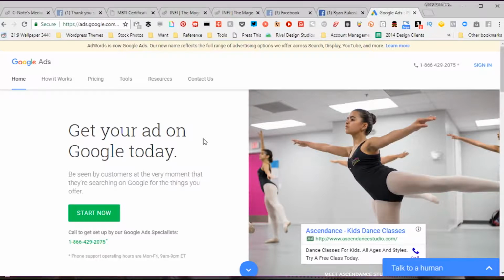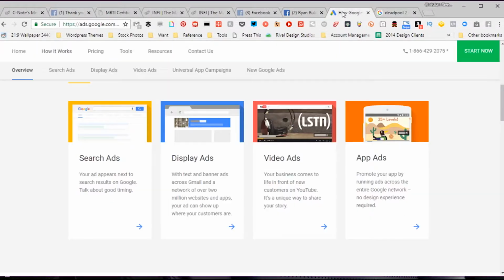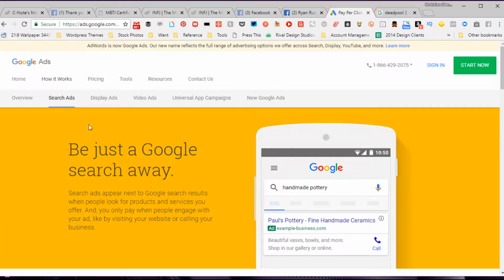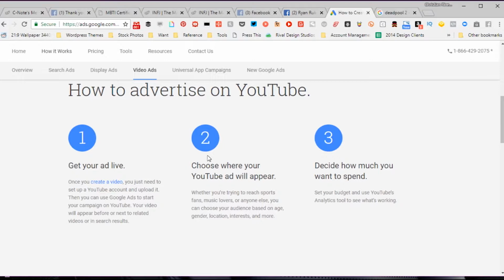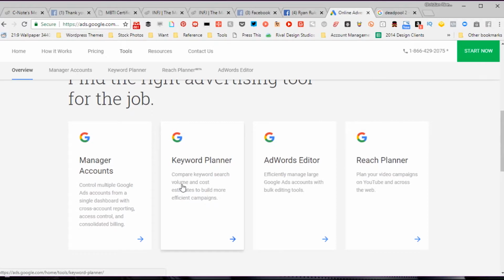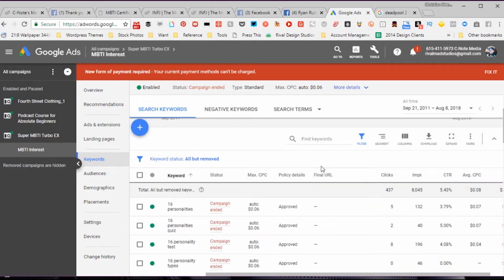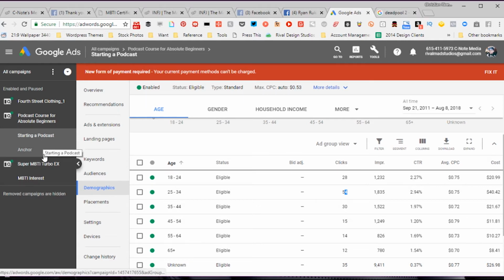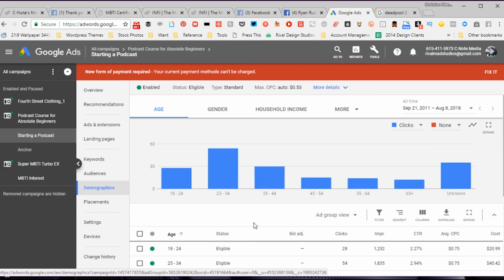Google Ads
Let's talk a little bit about the power of Google Ads.

COURSES

ABOUT ME

I'm Christian Rivera, a multimedia designer living in Rochester, NY who produces video, graphic design, websites, music and other content. I also create courses for media and personal development. I've been creating stuff for over a decade for film and tv for marketing efforts around Big Hero 6, Fifty Shades of Grey and Unbreakable Kimmy Schmidt. I've covered San Diego Comic-Con and other events.